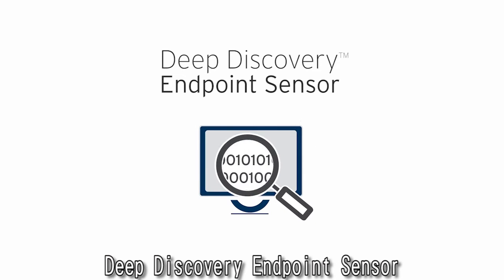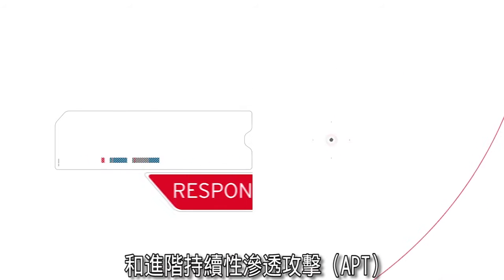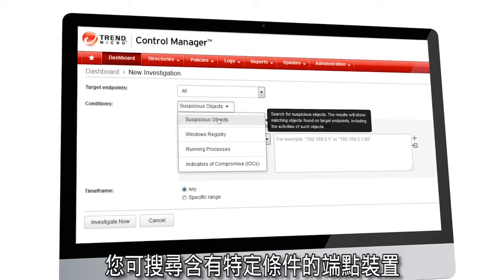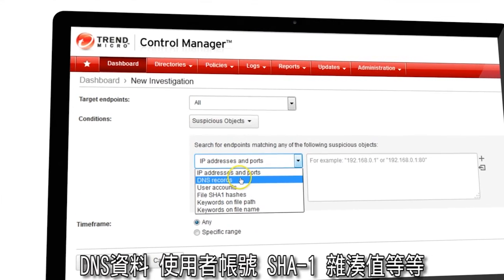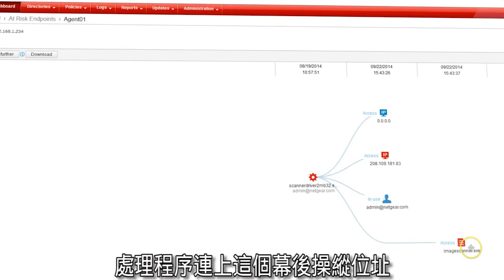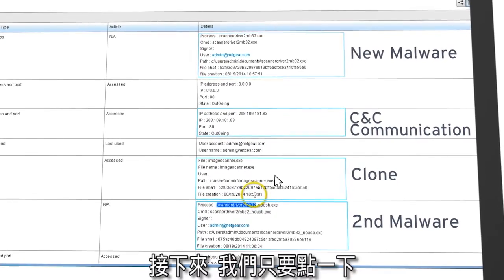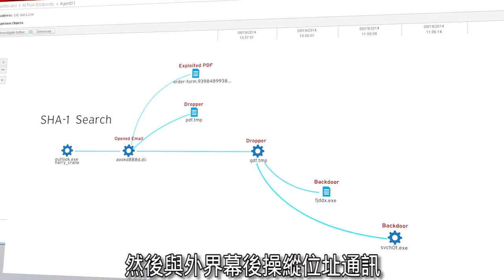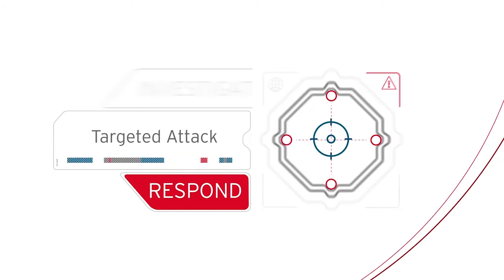Deep Discovery EndpointSensor Demo